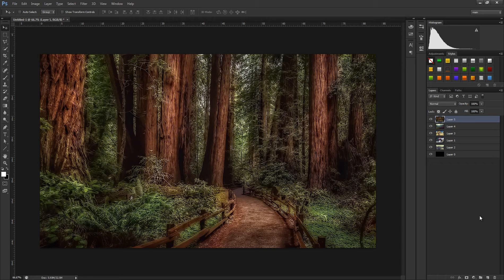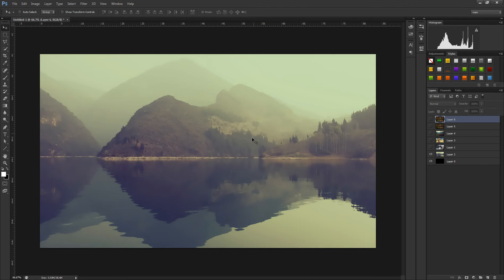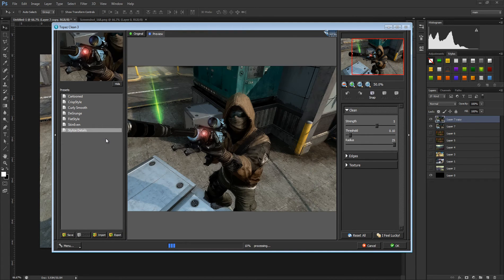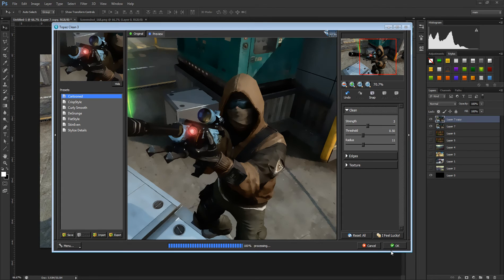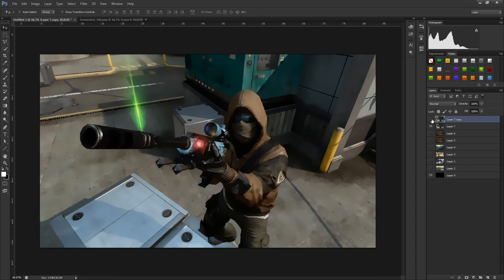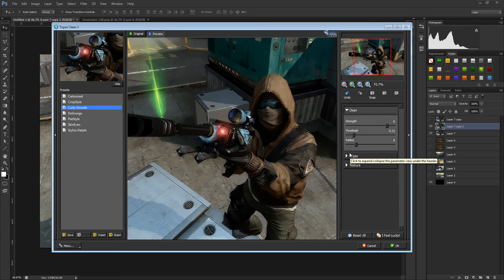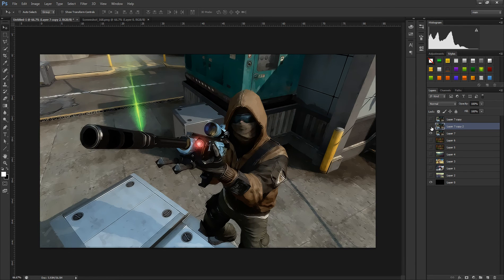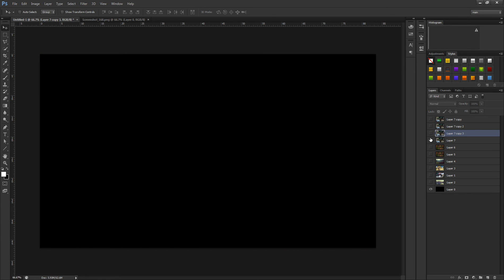How to: use topaz clean in photoshop w/Hayden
PLEASE OPEN
PLEASE OPEN
PLEASE OPEN

(hayden)
Skype: hayden6588

(nate)
skype: natedean18

(Jadeon)
skype: boomfireproductions

(Nick)
skype: nick.sixx1